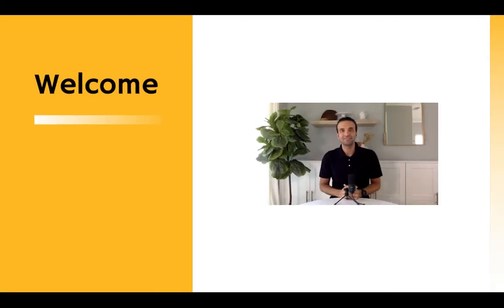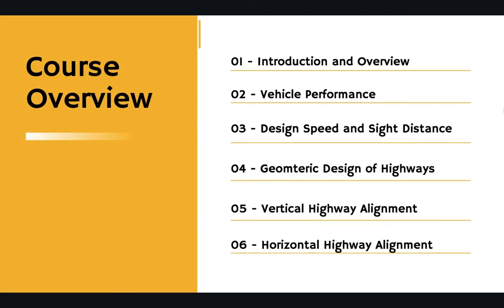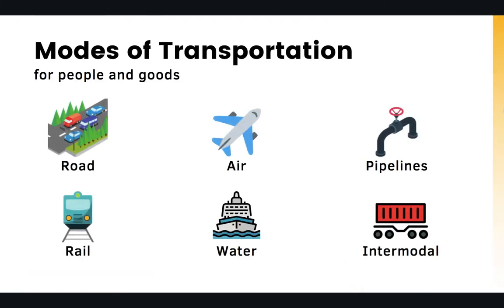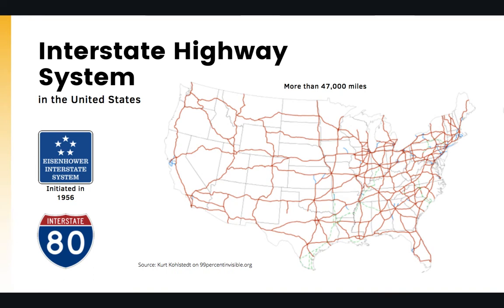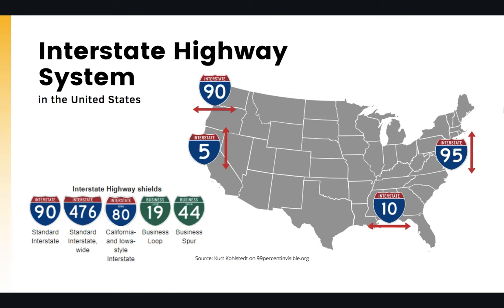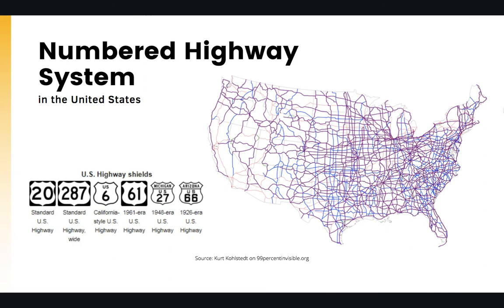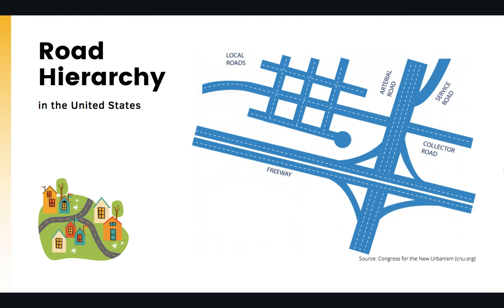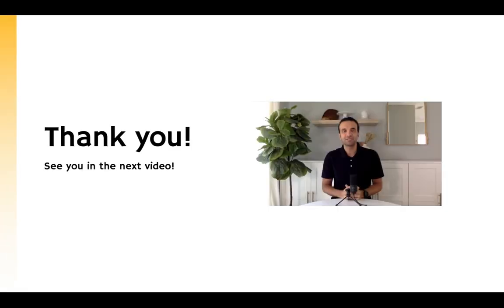An Introduction to Highway Design and Engineering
In this course, I will teach you the fundamentals of the highway and roadway design processes. You will learn about the basic elements of highway engineering including geometric design, cross-section, profile, and horizontal alignment. I will walk you through the step-by-step process for designing highway horizontal and vertical curves. We will also cover the safety aspects of the highway design process including the estimation of driver sight distance and determining the safe stopping distance.

Video Chapters:
00:00 - Introduction
00:46 - Course Topics
01:35 - Definition of Transportation Engineering
02:30 - Modes of Transportation
03:11 - Interstate Highway System
04:54 - Auxiliary Interstate Highway System
05:14 - Numbered Highway System
05:43 - State Highway System
05:57 - Road Hierarchy
06:47 - Key Takeaways